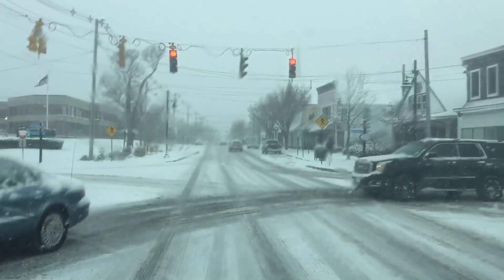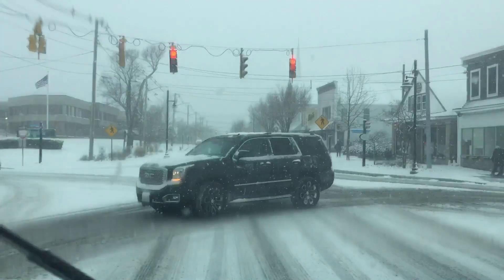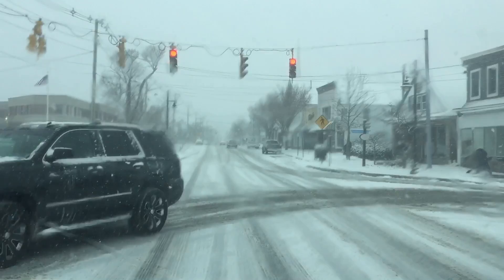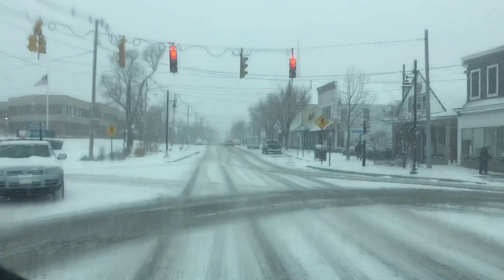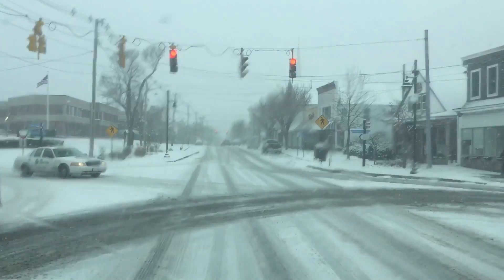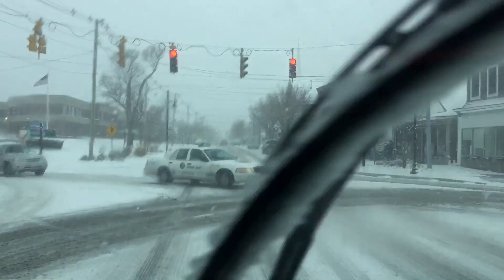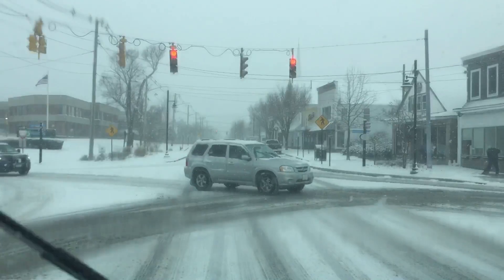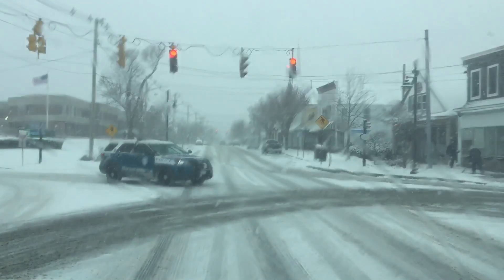2017 first snowfall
Travel is slow during Cape COD’s first snowfall of the season